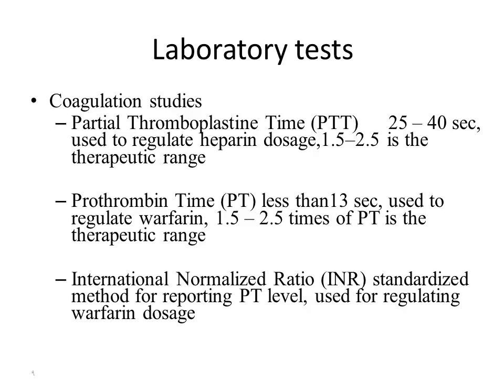CVD Assess part 2